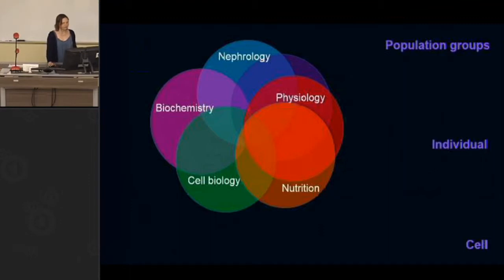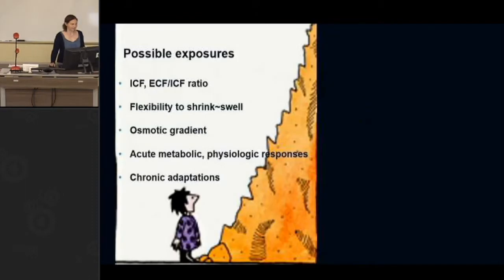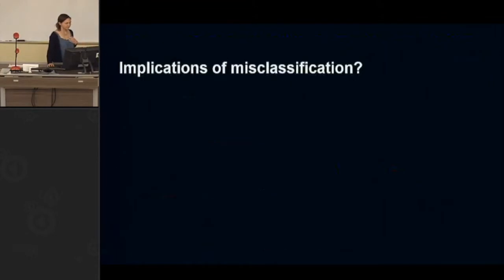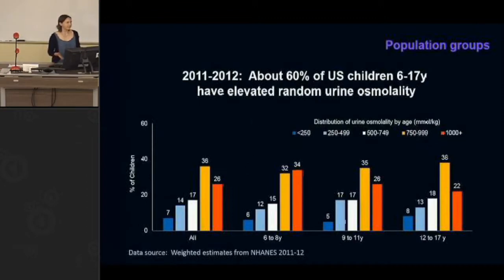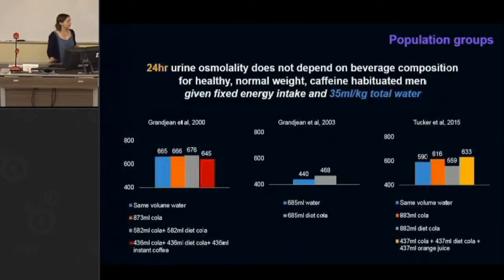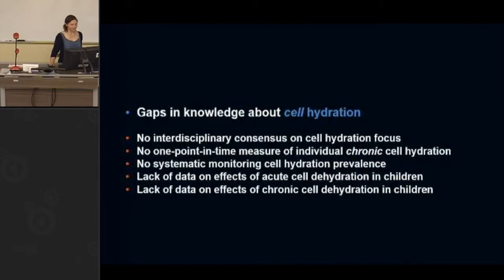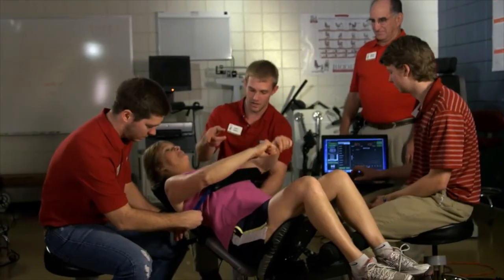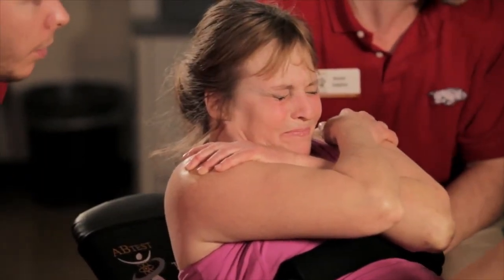Jodi Stookey. Cell Hydration Epidemiology in Children. 2015-04